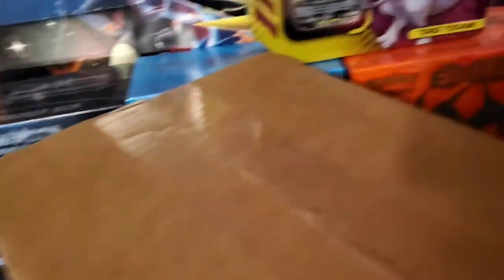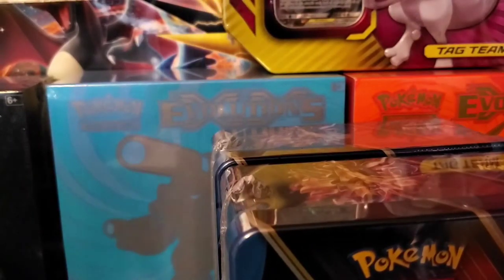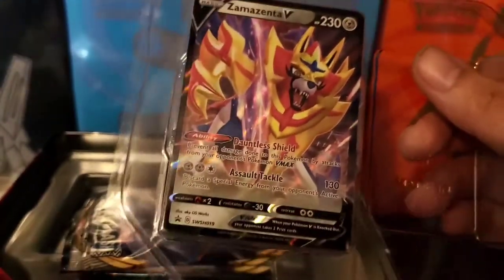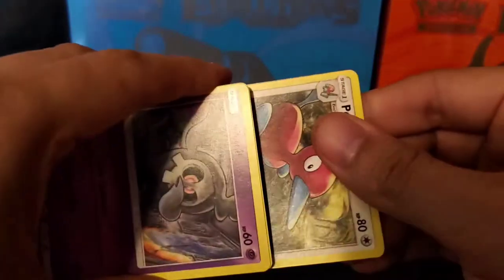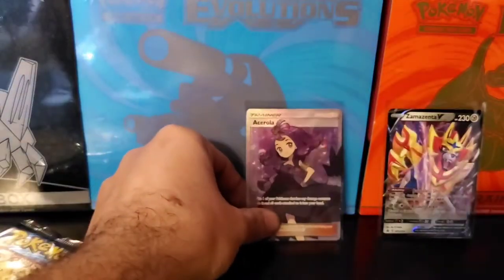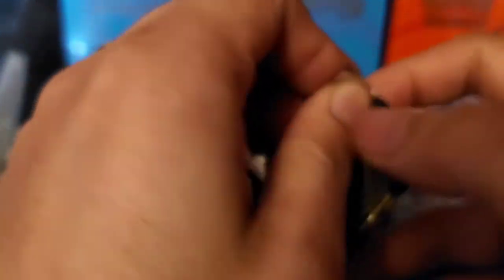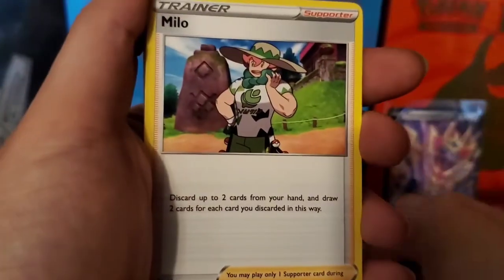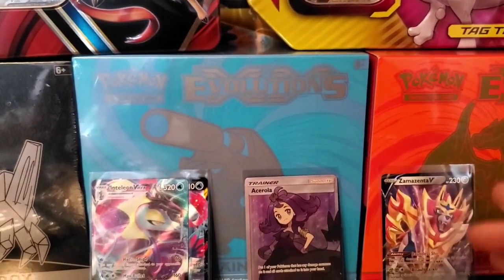*Zamazenta Tin Opening*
Hows it going everyone, Hope everyone is doing well. Today I will be opening a Zamazenta Tin. Enjoy!

Lets all help with what we can to get him to the goal!